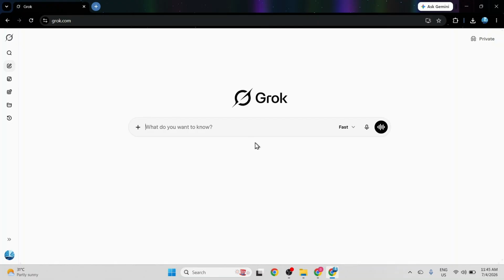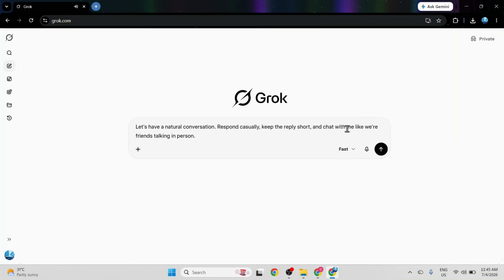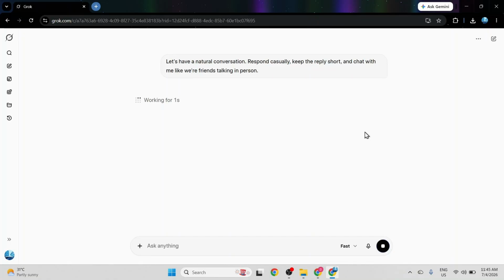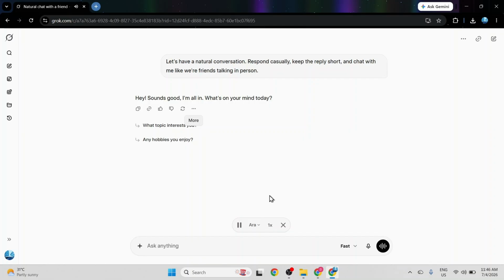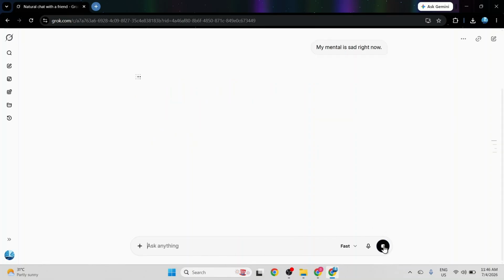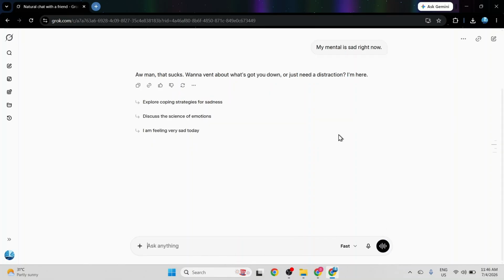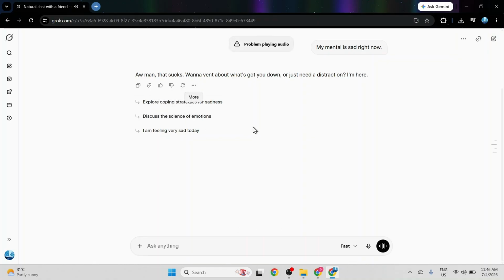How To Use Grok 3 Voice